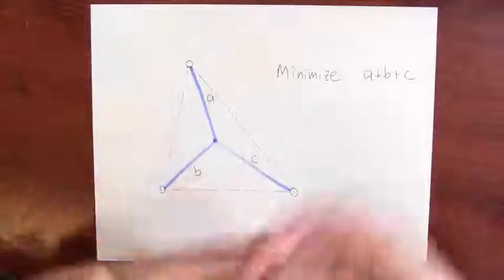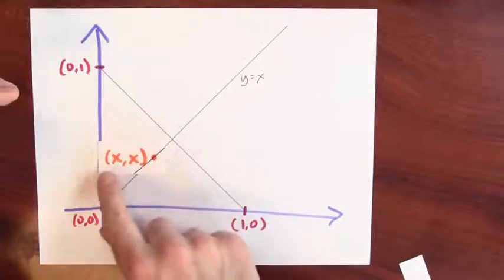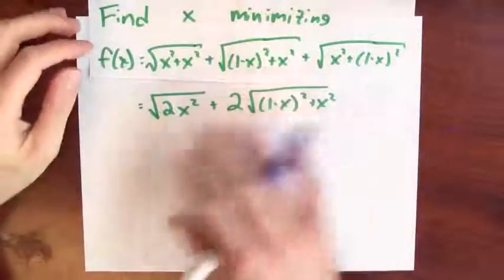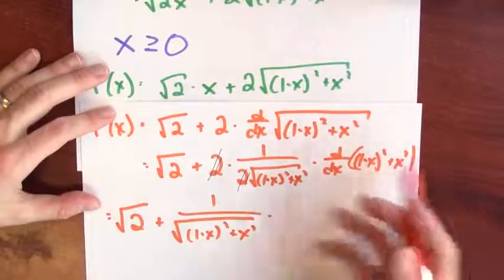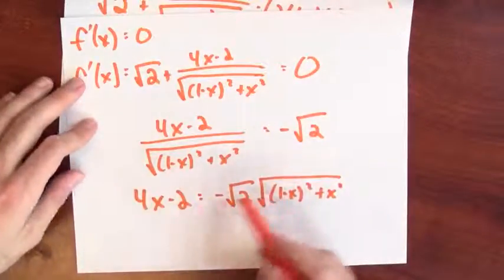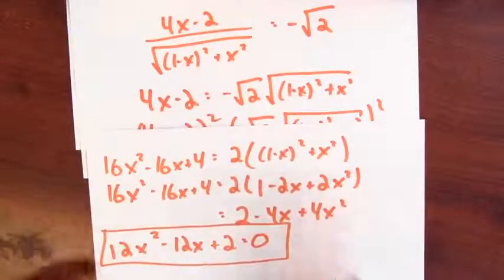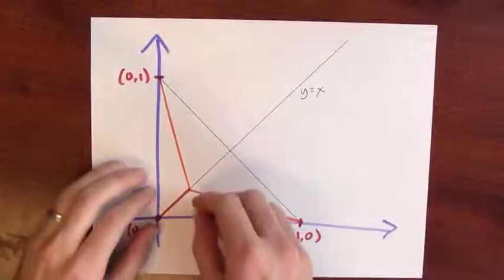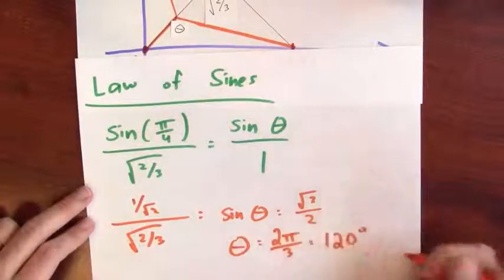8 - 9 - 8.08 Where do three bubbles meet [1245]